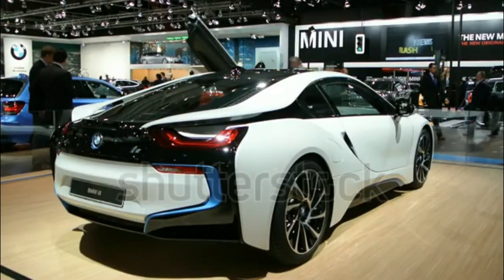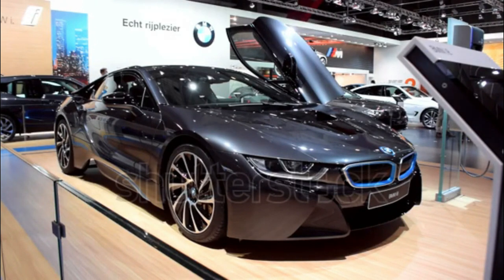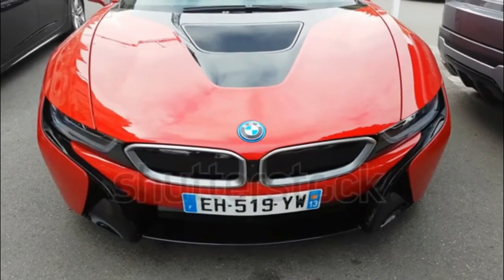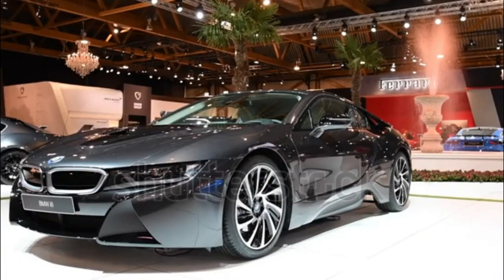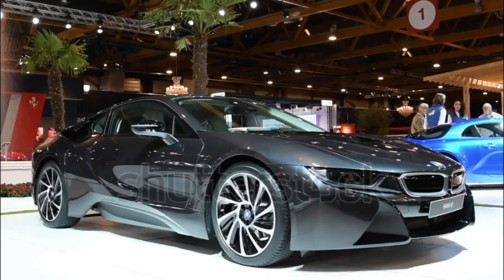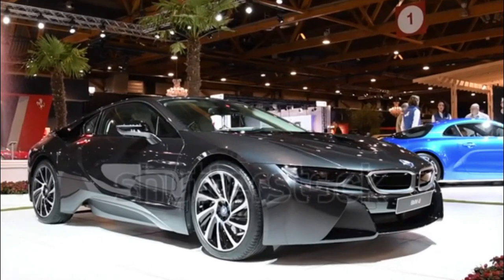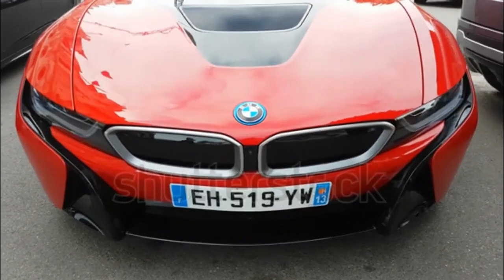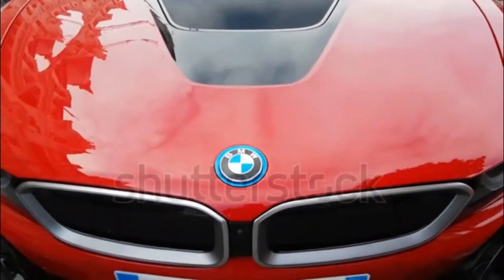2017 BMW i8 Expert Review Finnish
2017 BMW i8 Expert Review
Vuoden 2017 BMW i8 lisää rajoitetun sarjan erikoisversion mallin nimeltä Protonic Red Edition. Tärkeimmät ominaisuudet, jotka erottavat i8 Protonic Redin vakiomallista, ovat Protonic Red -ulkoväri, Frozen Gray -korostukset ja punaisen kontrastin kaksoisompeleet sisätiloissa. Yhteensä vain 100 esimerkkiä i8 Protonic Redistä myydään Yhdysvalloissa.

Ajoneuvon yhteenveto
chevron
Vuoden 2017 BMW i8 on ladattava hybridiurheiluauto ja yksi kahdesta mallista BMW:n i-sarjan sähkö- ja pistokehybridiautoissa. Joitakin sen tärkeimpiä erottavia piirteitä ovat sen perhosovet ja lentävät tukit, jotka antavat sille polarisoivan ulkonäön.

Yleiskatsaus
chevron
Vuoden 2017 BMW i8:n voimanlähteenä on 1,5-litrainen turbo-kolmi, joka on kytketty kolmeen sähkömoottoriin, joiden yhdistetty teho on 357 hv ja 420 lb-ft vääntömomentti. Ainoa saatavilla oleva vaihteisto on kuusivaihteinen automaattivaihteisto. EV-tilassa i8 pystyy matkustamaan jopa 15 mailia tai 76 mpg-e. Täydellä kaasusäiliöllä ja täyteen ladatulla akulla i8 voi matkustaa jopa 330 mailia EPA:n mukaan yhdistettynä 28 mpg.

Vakiovarusteisiin kuuluvat 20 tuuman kevytmetallivanteet, LED-ajovalot, sähkökäyttöiset etuistuimet, nahka-/kangasverhoilu, navigointi, BMW:n iDrive-liitäntä 8,8 tuuman näytöllä, Bluetooth-yhteys, head-up-näyttö, Harman/Kardonin premium-äänentoistojärjestelmä, pysäköintitutkat edessä ja takana, 360 asteen kamerajärjestelmä, kaksivyöhykeilmastointi ja avaimeton sisäänkäynti/käynnistys.

Turvallisuus
IIHS ja NHTSA eivät ole testanneet vuoden 2017 BMW i8:aa. Active Driving Assistant on vakiona vuoden 2017 i8:ssa ja sisältää törmäysvaroituksen, automaattisen hätäjarrutuksen ja jalankulkijoiden havaitsemisen.